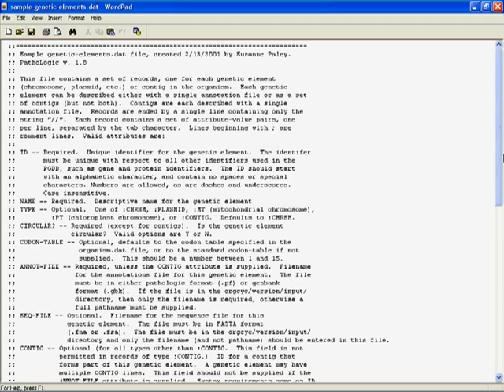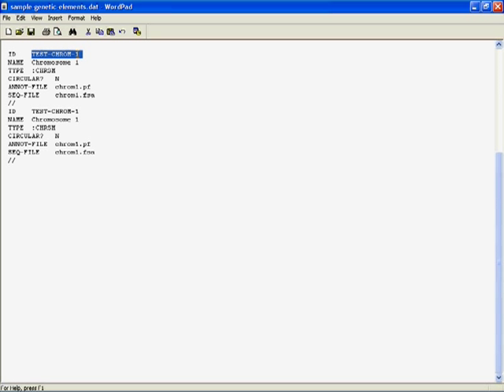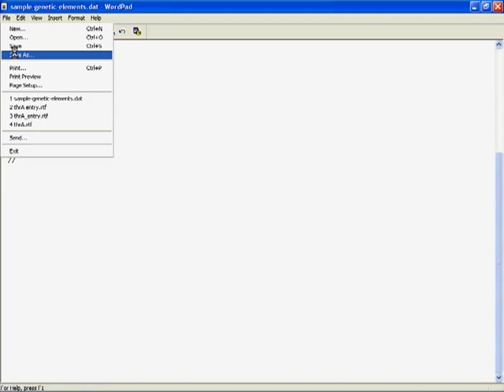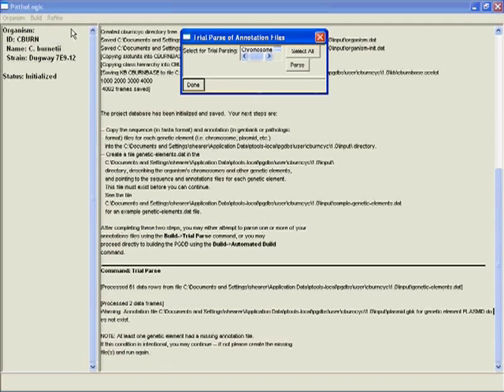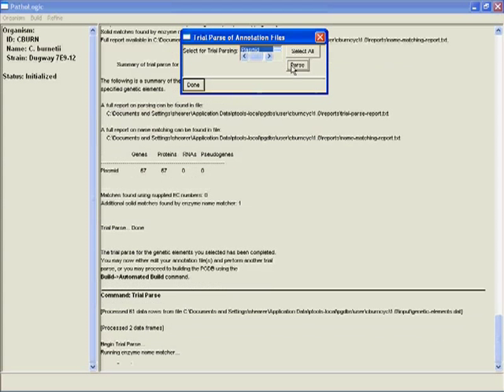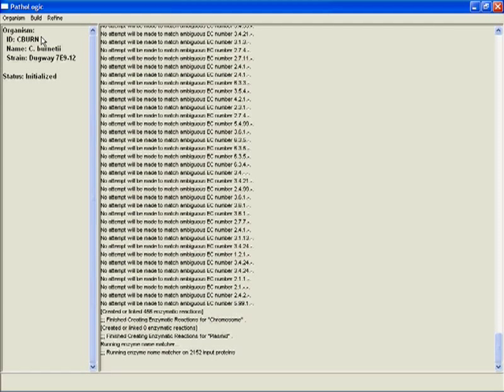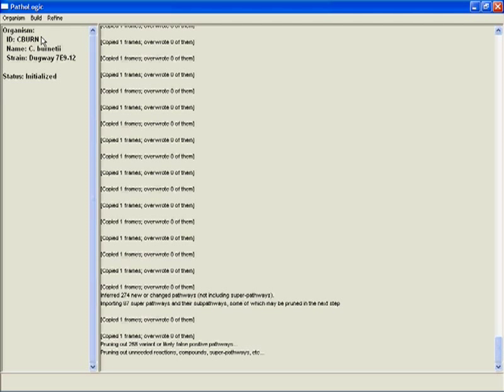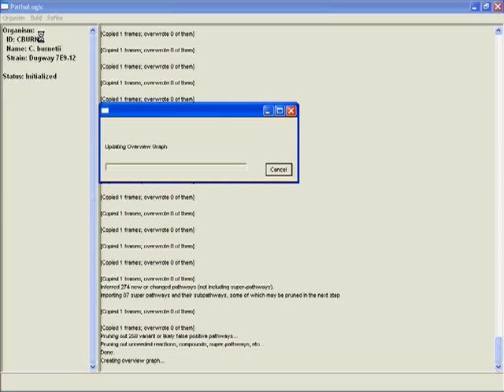Making a Model Organism Database Part 1C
The "Making a Model Organism Database" webinar walks you through the process of building a Pathway Tools Pathway/Genome Database from an annotated genome file all the way through to the final product. In Part 1, we explain how to build your database, starting from grabbing the necessary genome files through predicting pathways, transcription units, pathway hole fillers, and more.